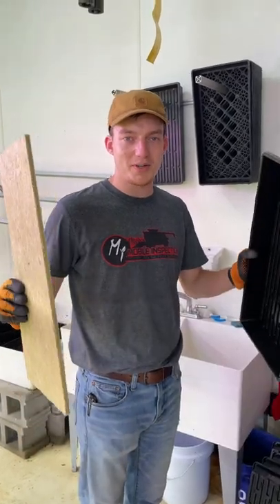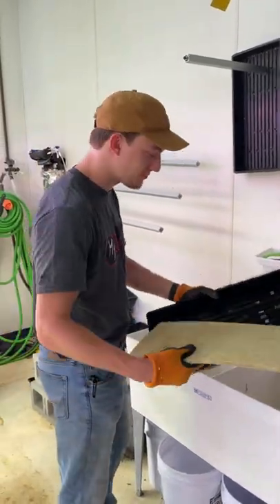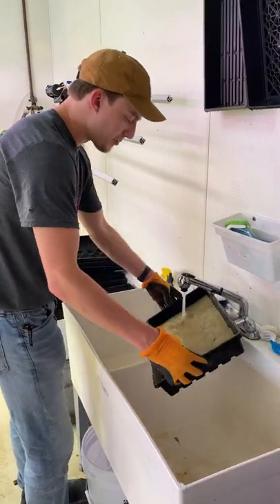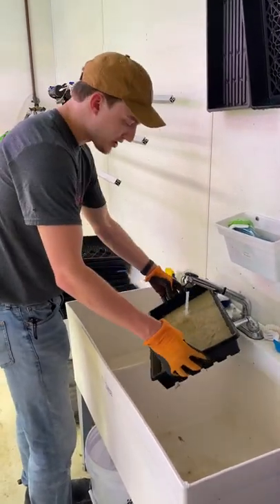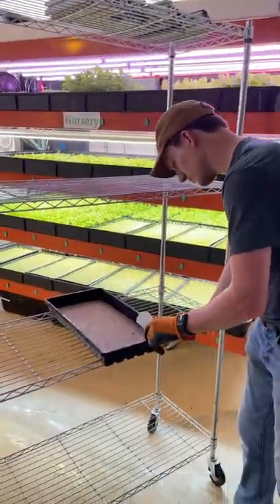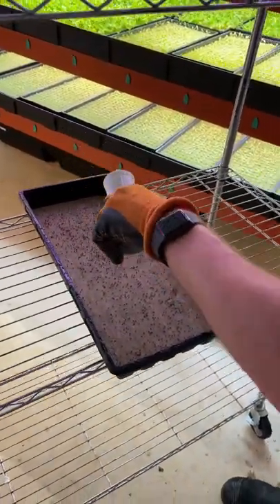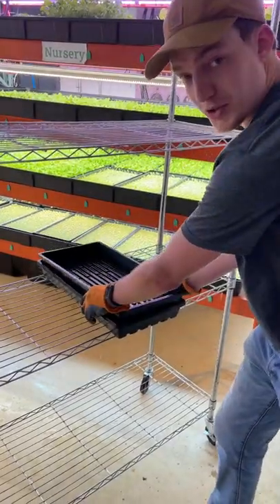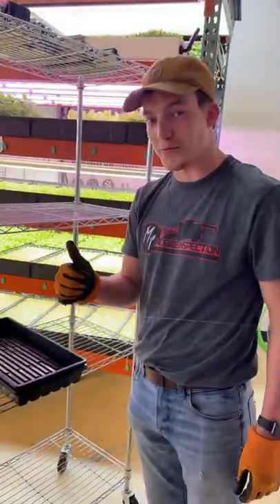How To Seed Microgreens!